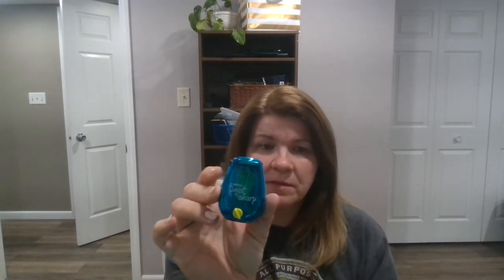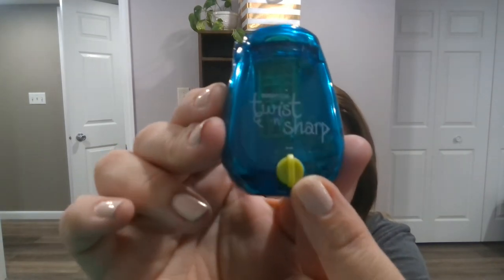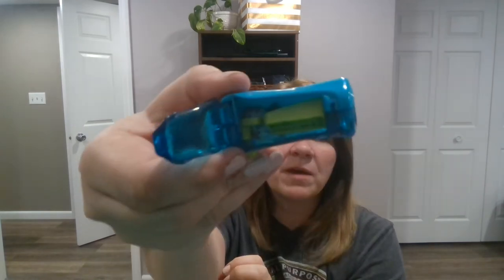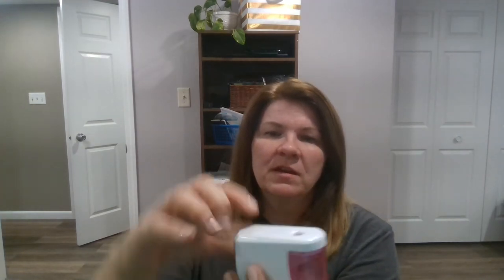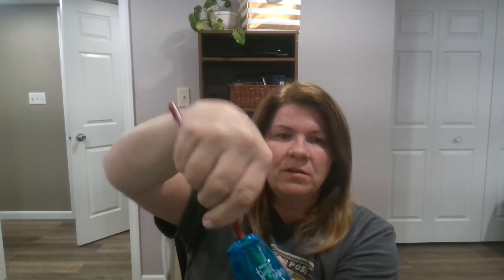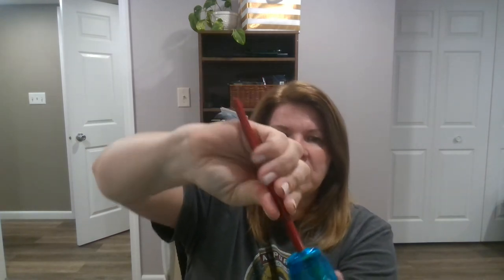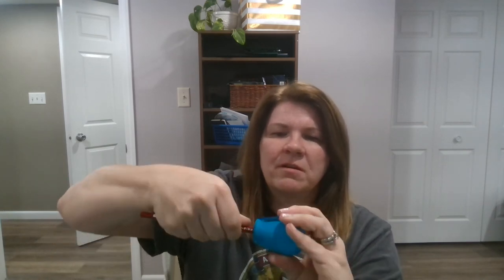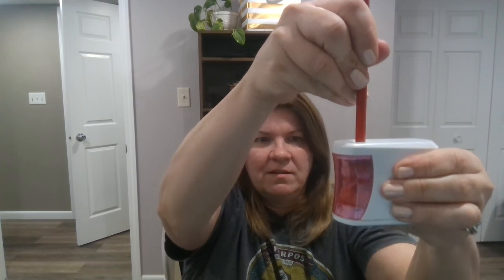Portable pencil sharpener review, manual vs battery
Boston's Twist and sharp manual pencil sharpener

Electric Battery operated sharpener: